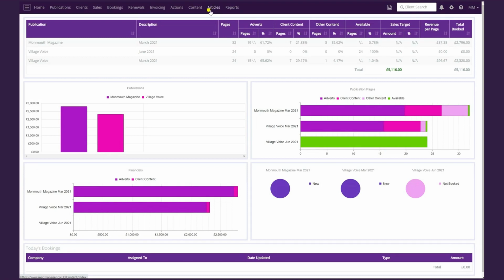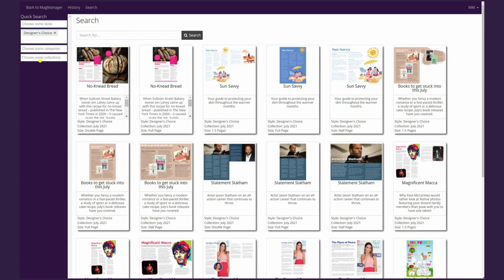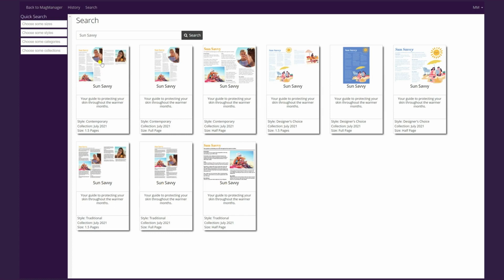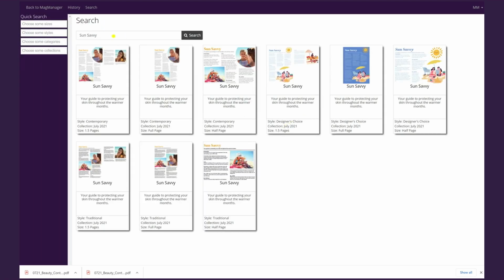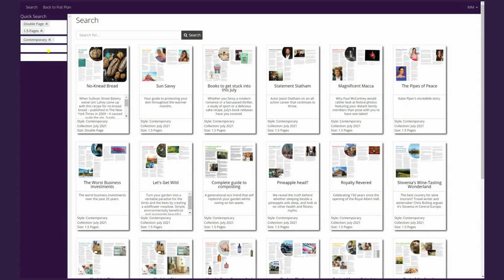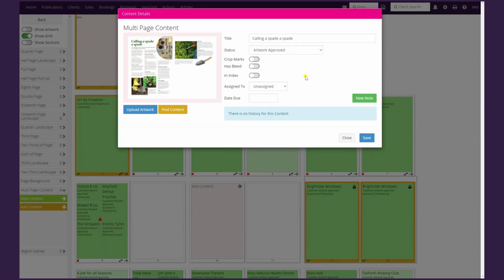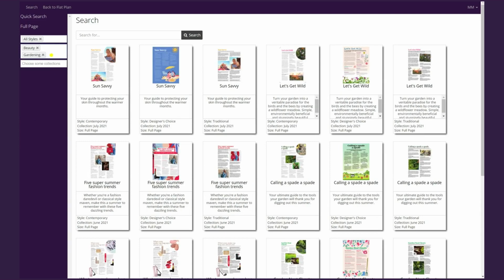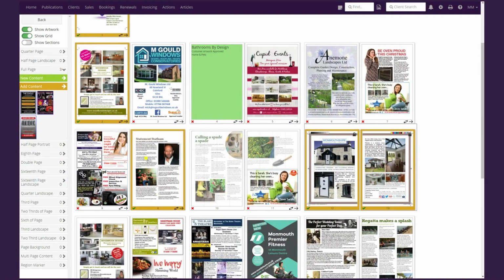MagManager Content Overview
This video provides an overview of MagManager Content.  Where to find the content, the 37 different categories of articles & puzzles available and the different design styles.  Along with a run through of choosing an article and placing it on the flatplan.